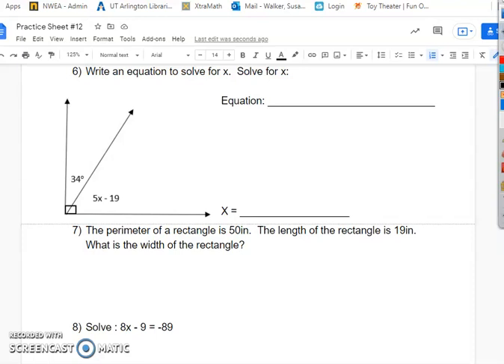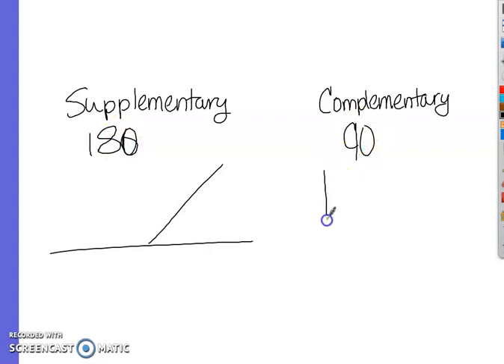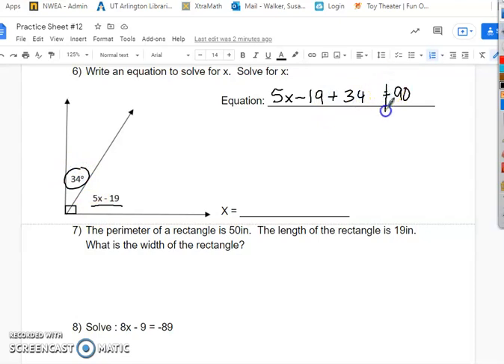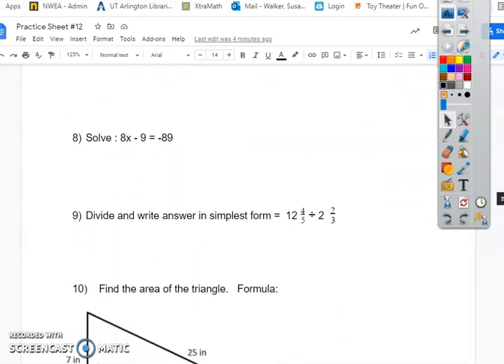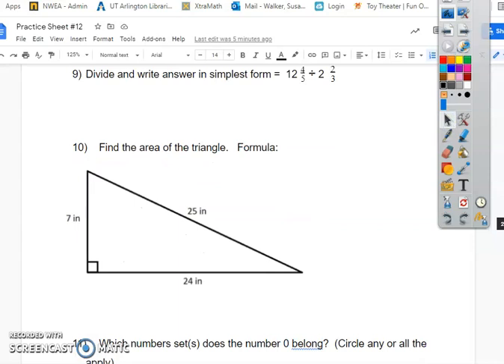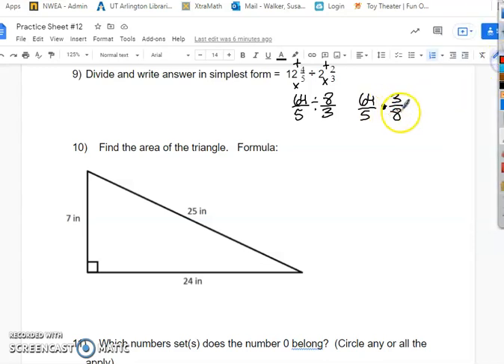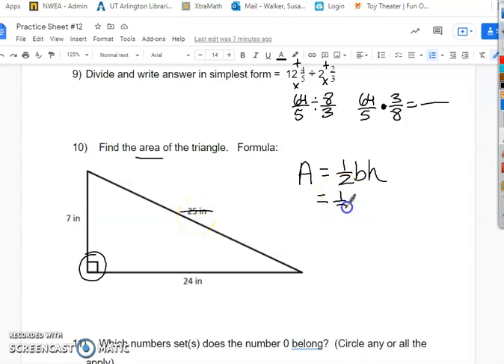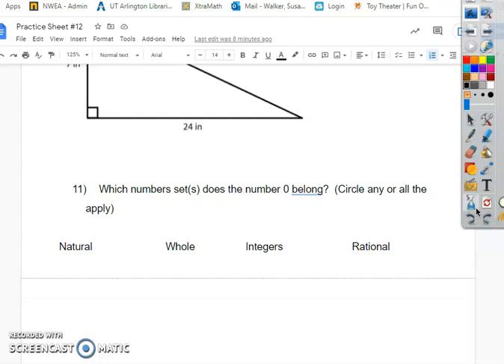PS#12 Video 2